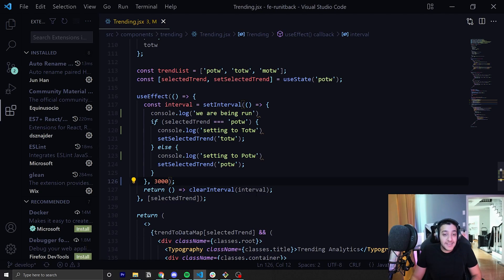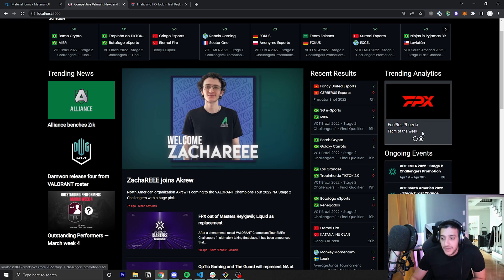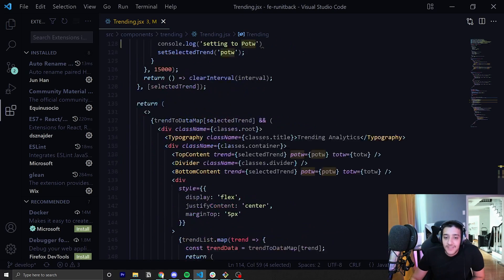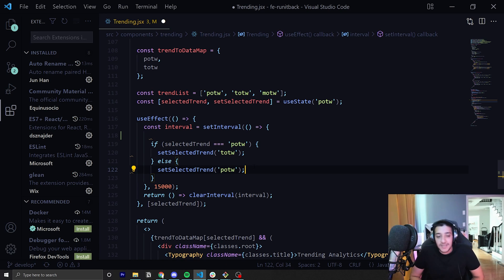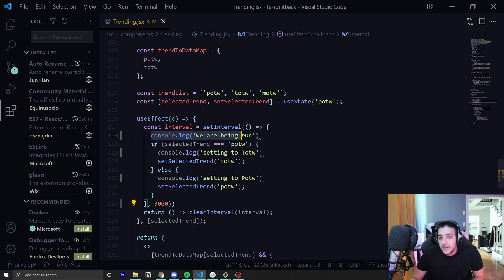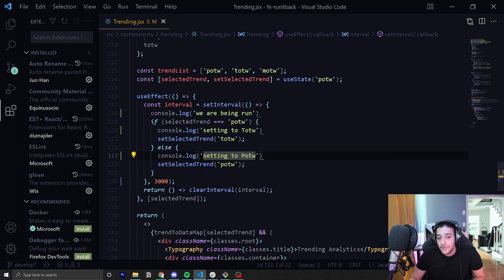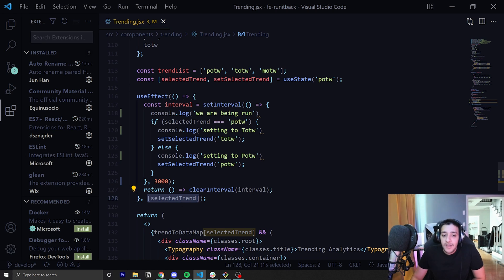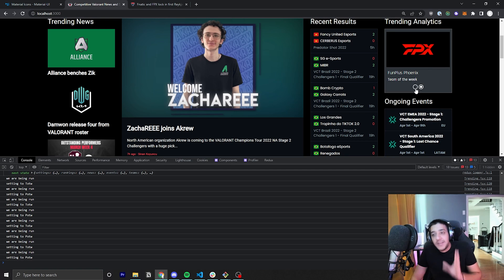How To Use SetInterval And React Hooks: A Real World Example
In this video we go over a very simple real world example using javascript's setInterval function within a React useEffect hook.

Note: In the video I call it the 'setInterval Hook' a couple of times - but I mean function, as it's just a regular Javascript function within React's useEffect hook :)

--TIMESTAMPS--
0:00 Intro
0:30 Explanation of need for setInterval within React
1:20 React component explanation
3:00 Testing the setInterval & Explanation